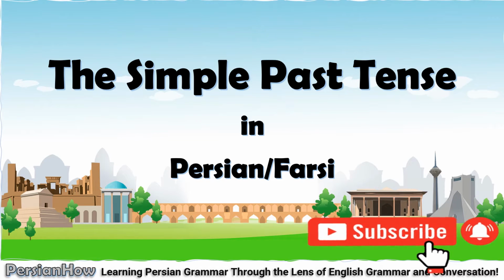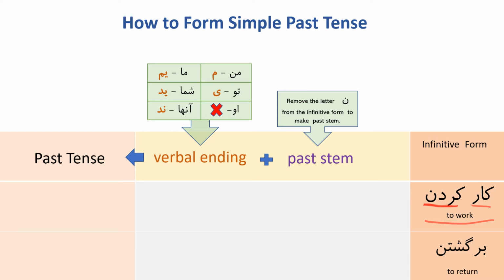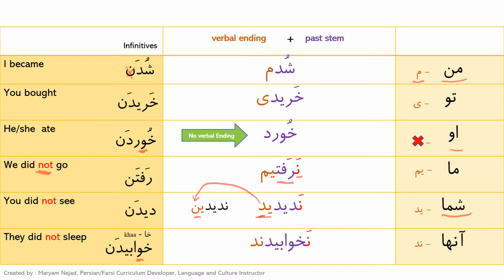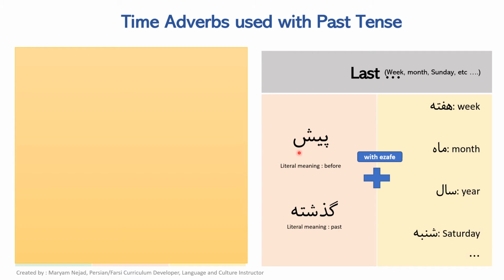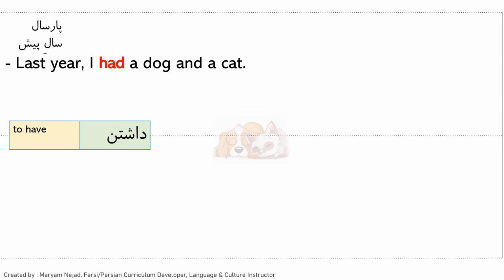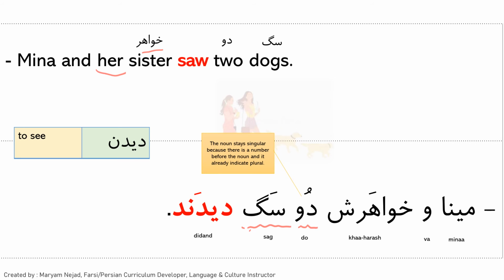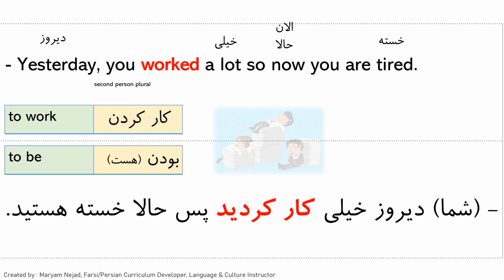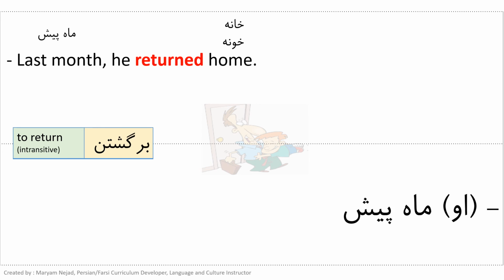Lesson 17 - The Simple Past Tense in Persian/Farsi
-  In this lesson you will learn the simple past tense in Persian. Simple Past Tense is one of the easiest tense in Persian. You will learn how to form it and how to put it into sentences.

00:00 - Intro
00: 21- What We Have Learned Before!
00:36 - What We Will Learn in This Lesson!
00:45 - Introduction to Simple Past Tense
01:13 -  How To Form Simple Past Tense  for Simple Verbs
03:12 -  The Two Verbs بودن and داشتن in the Past Tense
04:10 - How To Form Simple Past Tense  for Compound Verbs
06:47 - Examples with Some Simple Verbs in Past Tense
09:15 - Examples with Some Compound Verbs in Past Tense
11:31 - Common Time Adverbs used with Past Tense
12:09 - Forming Time Adverbs used with Past Tense
14:39 - Example #1
16:58 - Example #2
18:23 - Example #3
20:09 - Example #4
20:47 - Example #5
22:18 - Example #6
24:37 - Example #7
26:23 - Example #8
27:52 - Example #9
29:05 - Example #10
30:02 - What We Will Learn Next!
30:10 - End of Lesson

See the link below for a the list of vocab used in this lesson (along with pronunciation and transliteration):